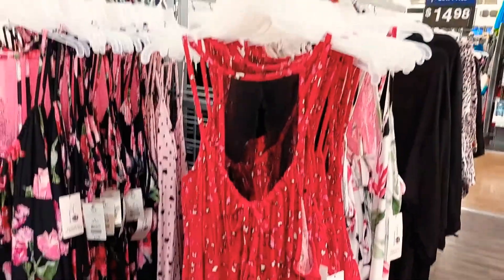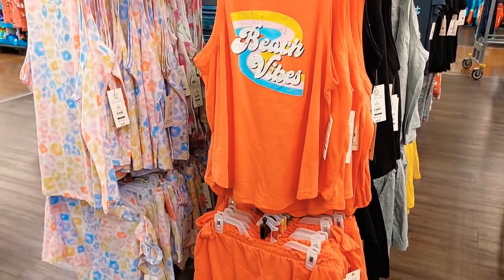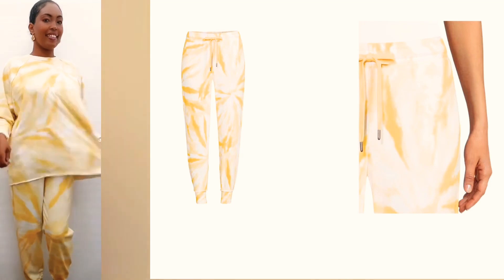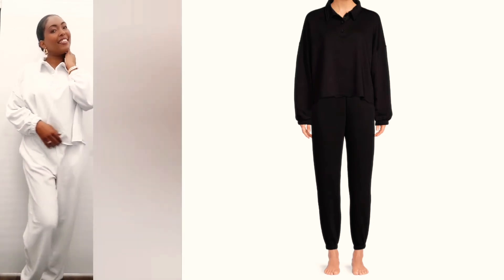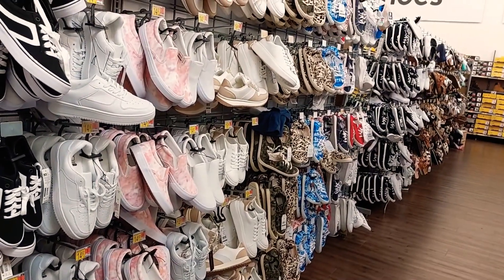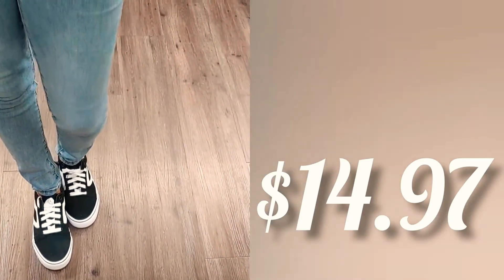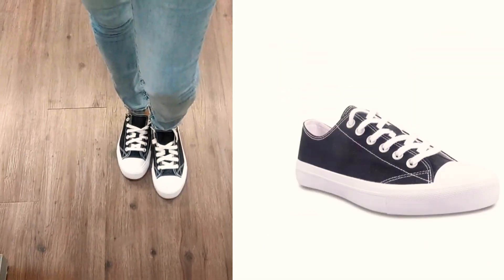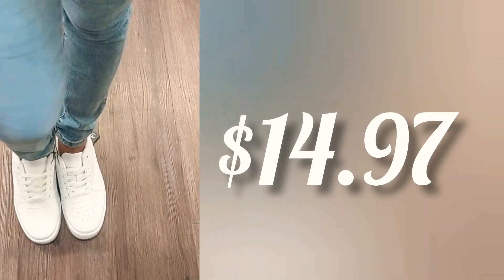Walmart Secret Treasures Sleepwear/ Loungewear and Sneaker Shopping/TRY ON HAUL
Tic Tok: georgiashalena
*Secret Treasures Women's Cuffed Pajama Pants
*Secret Treasures Women’s Sleep Shorts
*Secret Treasures Women's and Women's Plus Sleep Top
*Secret Treasures Women's and Women's
*Secret Treasures Women's Sleep Henley Top
*Secret Treasures Women’s Cuffed Sleep Pants
*Reebok Women’s Cozy Crewneck Sweatshirt with Graphic
*Reebok Women’s Pullover Hoodie
*Reebok Women's Elite Cozy Oversized Fleece Jogger
*Time & Tru Women's Scrunch back Sneaker (Wide Width Available
*No Boundaries Women's Twin Gore Casual Slip On Shoe
*Time and Tru Women's Chunky Jogger Casual Sneaker (Wide Width Available
*Time and Tru Women's Platform Sneakers
*No Boundaries Women's Classic Lace Up Casual Sneaker
*Avia Women's Mixed Knit Sneaker
*No Boundaries Women's Platform Casual Sneakers, Wide Width Available